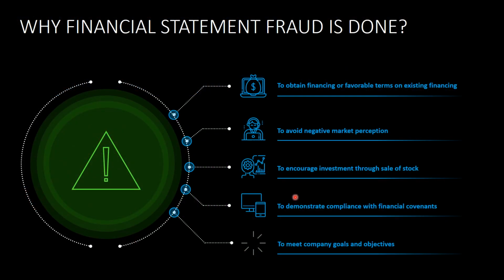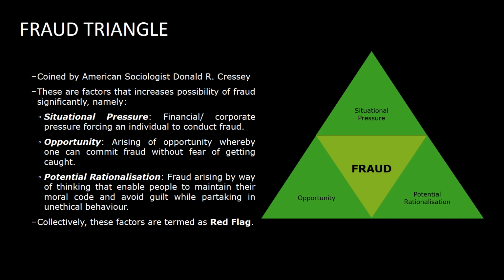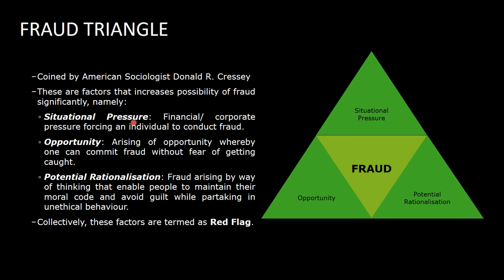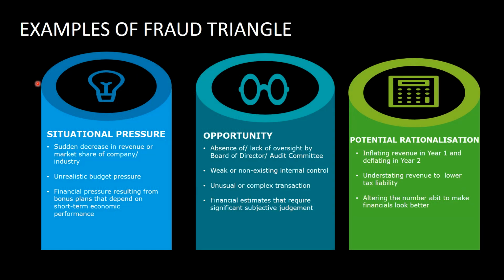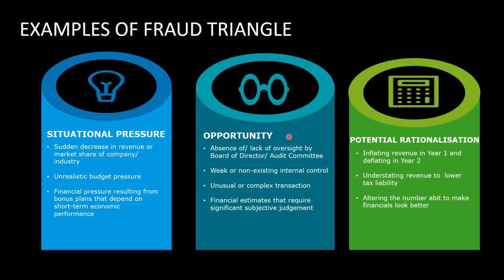Fraud Triangle| Factors driving people to commit fraud| CA Saurabh Kedia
Fraud Triangle is a framework used to explain the motivation behind an individual's decision to commit fraud.

Broad Contents of the Video :
1. Why Financial statement frauds are done? 0:42 - 1:44
2. Fraud Triangle ⚠️1:45 - 2:49
3. Examples of Fraud Triangle✅ 2:50- 6:00

Please share and provide feedback !! 🏻

About CA Simplified: CA Simplified is a platform formed by SRCC and St Xavier's Alumni with a team of CAs from Big4 and other firms/ Practise and Industry which caters to the need of professionals/ students in CA Field as well as other fields like CS, CFA, B. Com etc. We have more than 20,000+ followers and many running WhatsApp groups for regular updates.

T&C Apply: The views expressed in the video are personal views of the individual. CA Simplified does not hold any accountability/ responsibility for any of the opinions/ ideas discussed in the video. It is recommended that due analysis/ research is carried out before undertaking any action on the same.